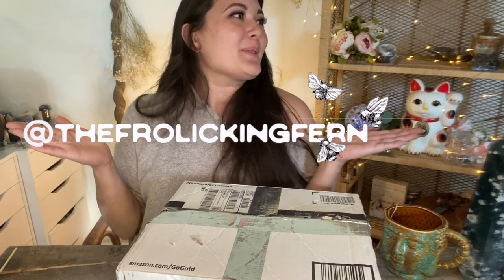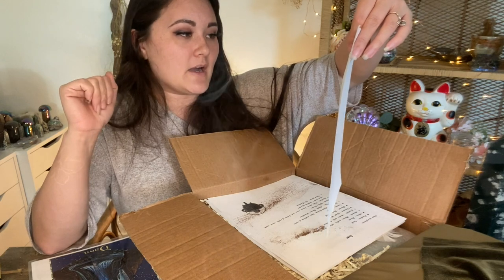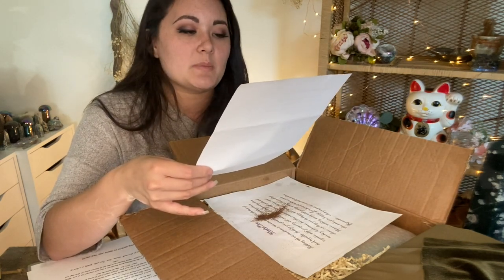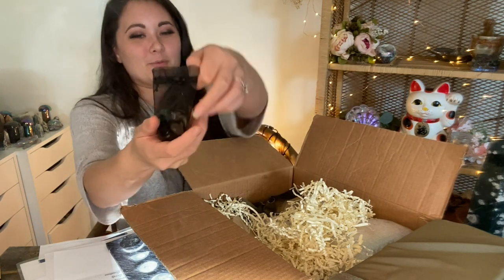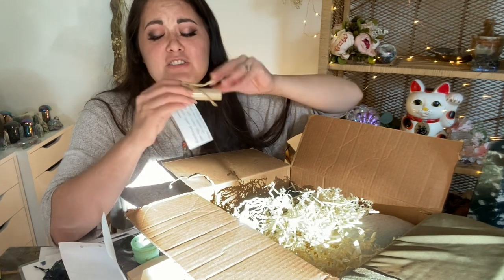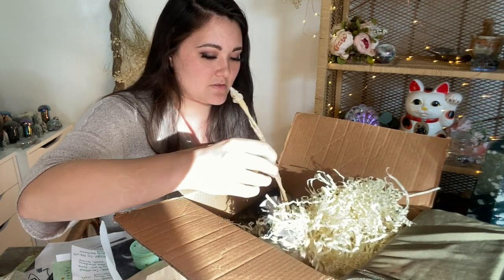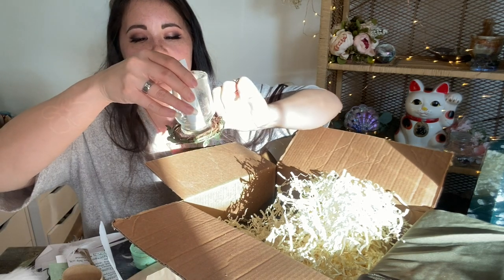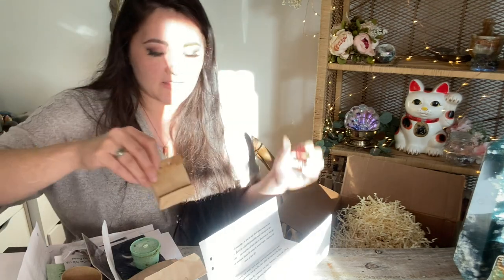🌸 CELTIC CAULDRON BY MARY 🌸 October 2020: Prosperity || Bumblebee Fern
This beautiful handmade box was sent to me by Mary over at the Celtic Cauldron! The items in this box were so beautifully made, and I'm so excited to see her progress on her journey! Mary is going through cancer treatments and has found this down time to pursue her passion for the craft and sharing her knowledge and energy with others! Go check out her Etsy down below!:)

💕Bee

🌸Crystals and botanical creations by me🌸

🌱 The Witches Box MYSTERY HERB BOX SPECIAL!! Hurry before they are gone! Great way to stock your apothecary:)